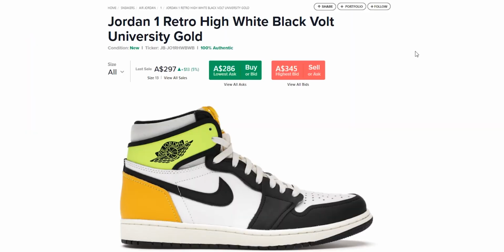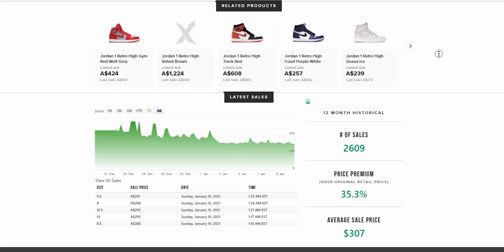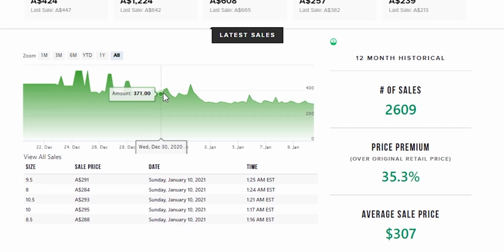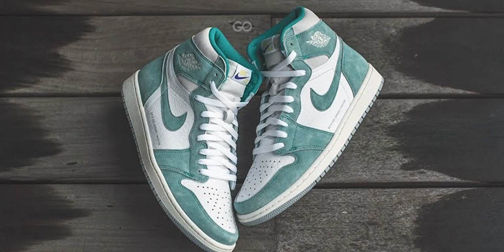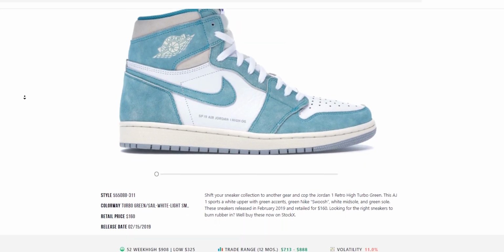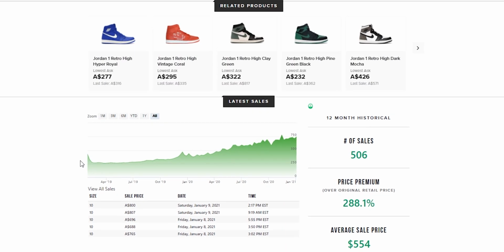DO NOT SELL AIR JORDAN 1 “Volt Gold”! IT WILL GO UP! (Hold Or Sell Guide)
Josh Salvador is an Australian YouTuber and Creator, he covers a wide range of categories including Sneakers, Fashion and Lifestyle.
Joshua presents his everyday ideas in Vlogs that he films whenever significant events happen throughout his days.
Uploads generally 2-4 times a week.
Channel Established 27th November 2018
instagram DIRECT MESSAGE - @joshuajsalvador
As always, whenever you're watching, have a great night or day. peace!